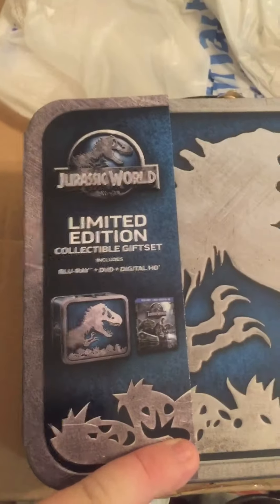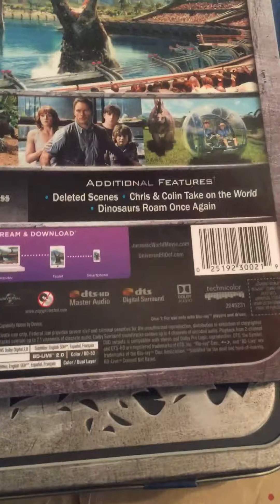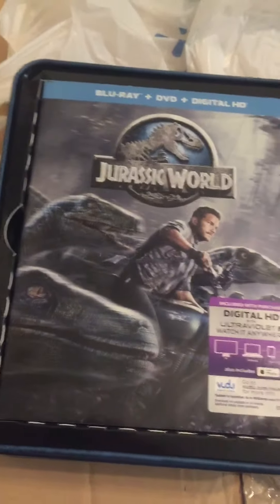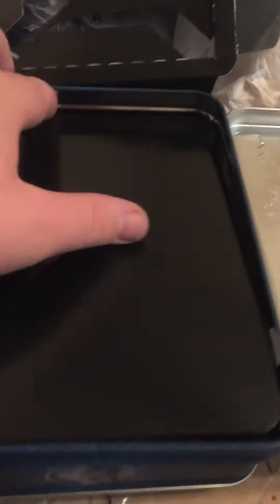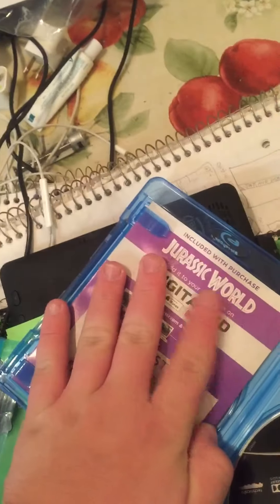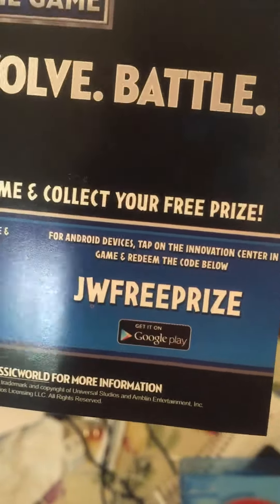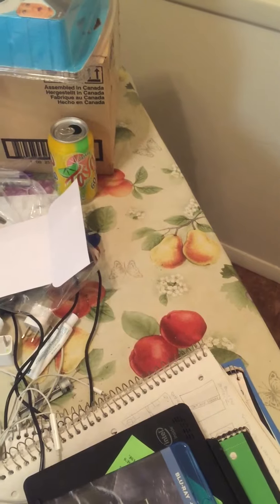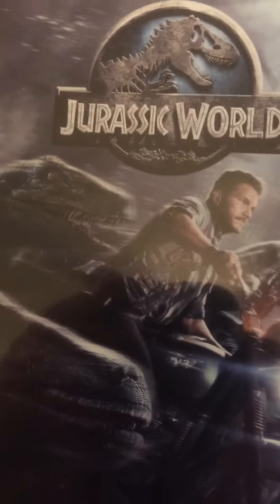Unboxing Jurassic World Limited Edition Box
Unboxing a collectors edition of Jurassic World